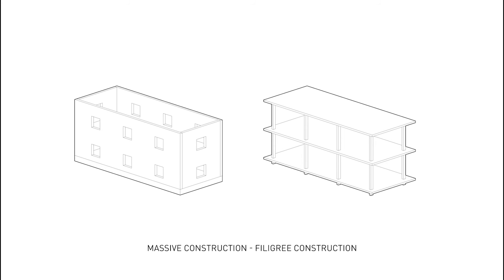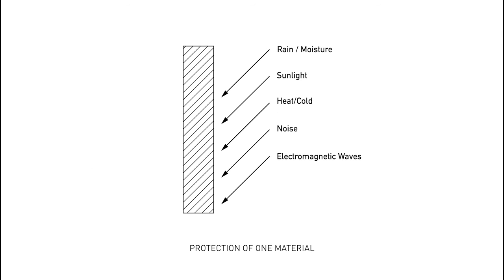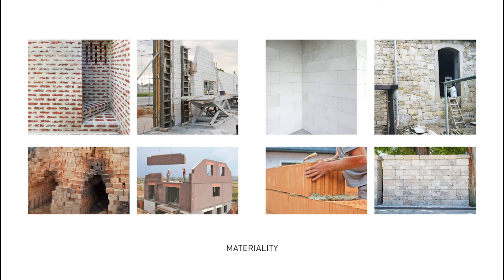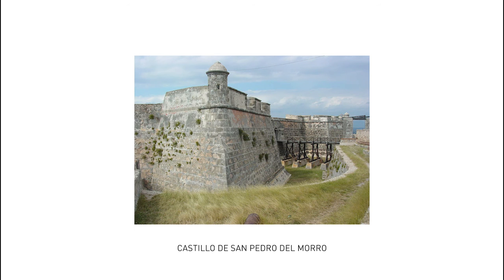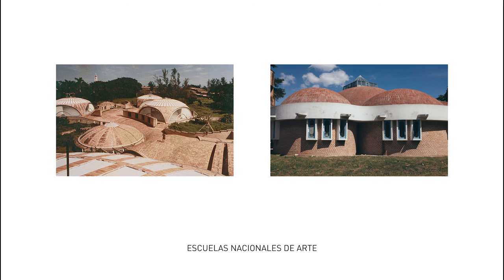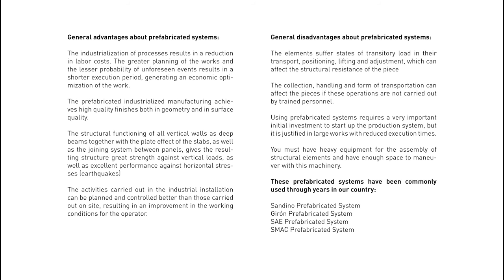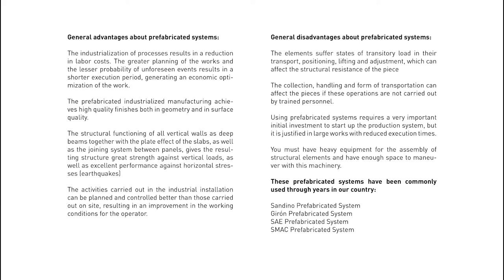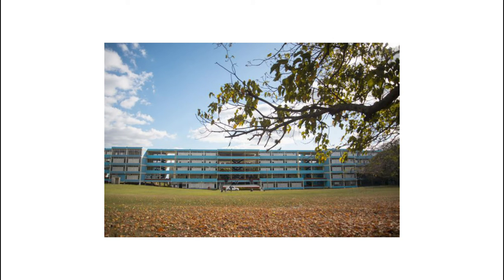FGVANR // IC CUBA INTELIGENCIAS COLECTIVAS // MASSIVE CONSTRUCTION